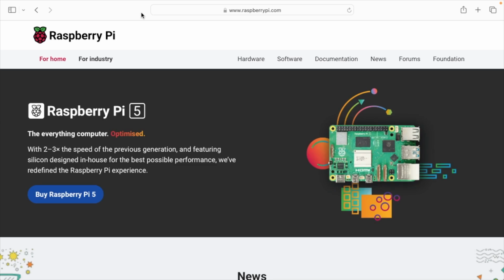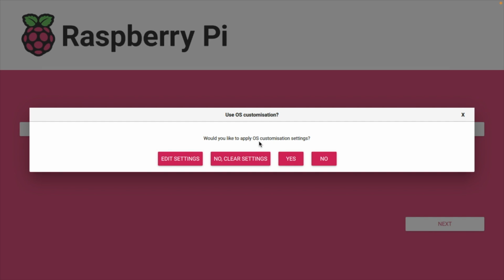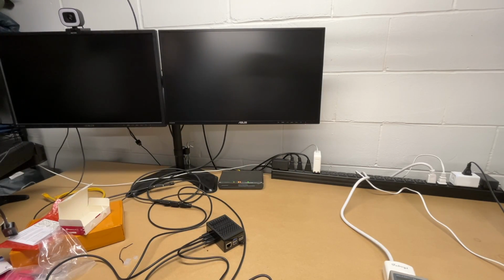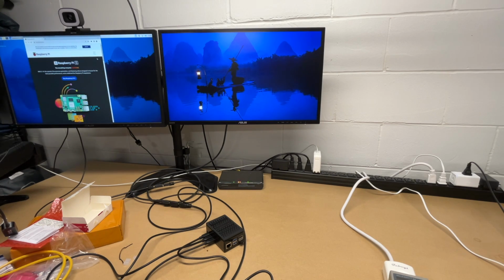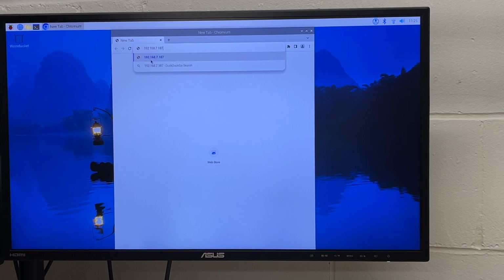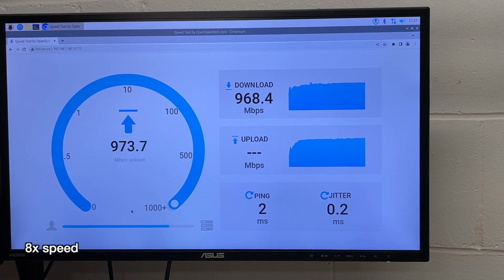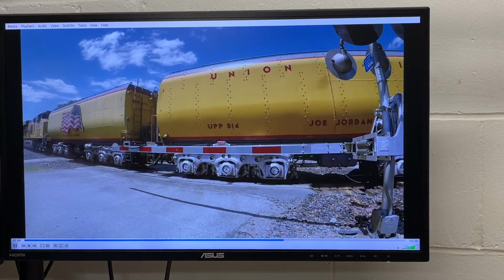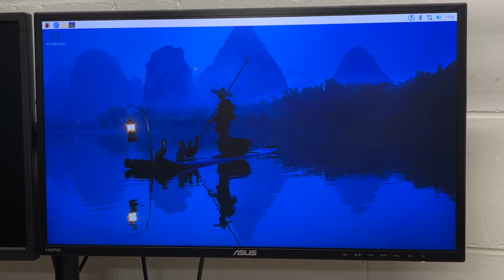Vemico Raspberry Pi 5 (8GB) Starter Kit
Vemico for Raspberry Pi 5 8GB Starter Kit, with Pi 5 Board, 64GB SD Card, Pi 5 Case with Active Cooler, Card Readers, 2X HDMI Cables and USB C Power Supply for Raspberry Pi5 8GB (Amazon Affiliate)

00:00 Intro and unboxing
02:07 Overview of the Pi 5
02:35 Installing the heatsink
03:41 Installing in the case
04:21 Connecting up the Pi 5
05:25 Installing Raspberry Pi OS on microSD card
06:47 Booting the Raspberry Pi 5
07:28 Dual monitor support
08:15 Updating the Pi
08:29 Wifi speed test
09:06 Gigabit ethernet speed test
09:39 Playing 4K video
11:25 Summary